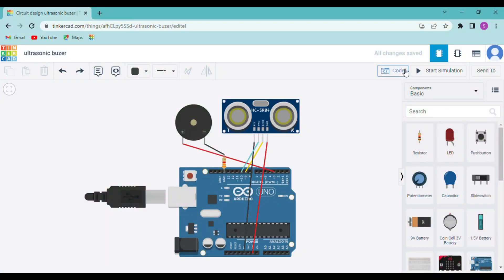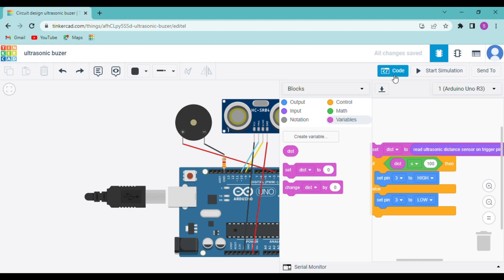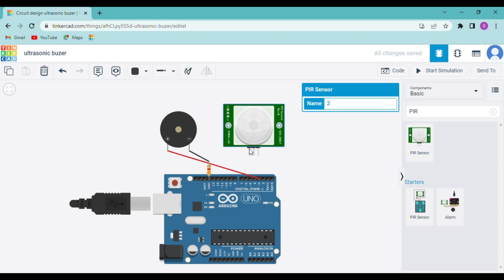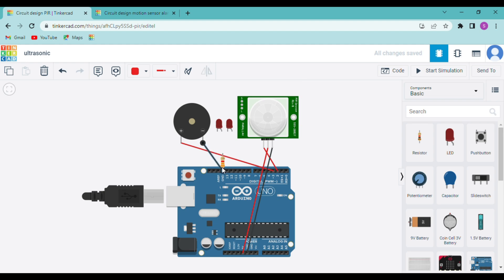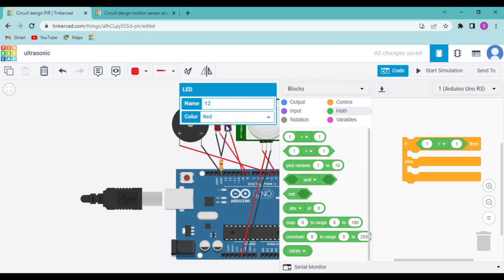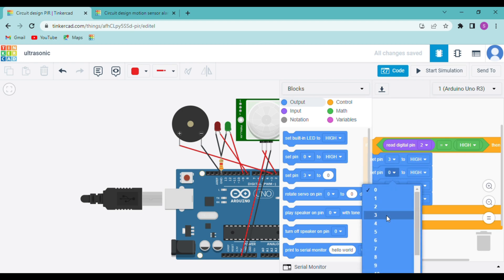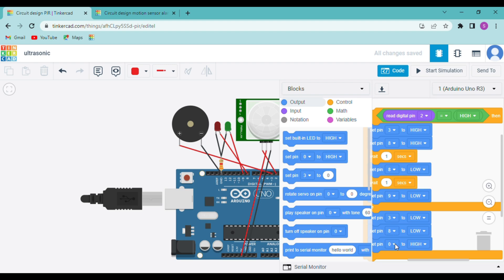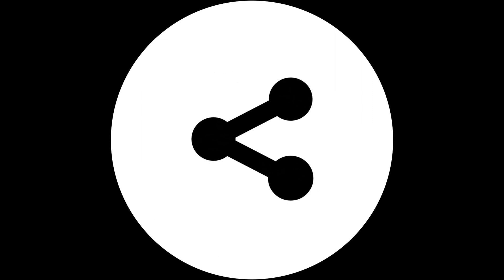projects using ultrasonic and PIR sensor in tinkercad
making projects using sensors in tinkercad with block coding.

wanna watch how our simulations looks in real?